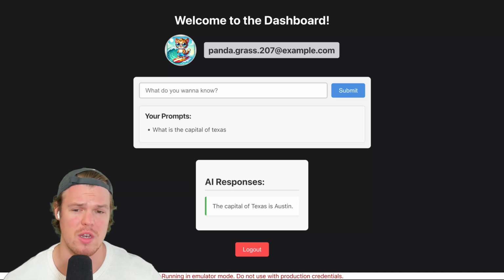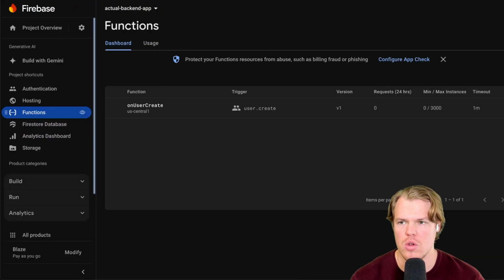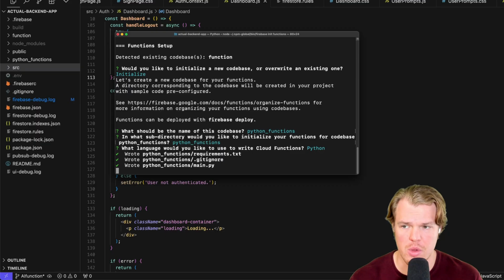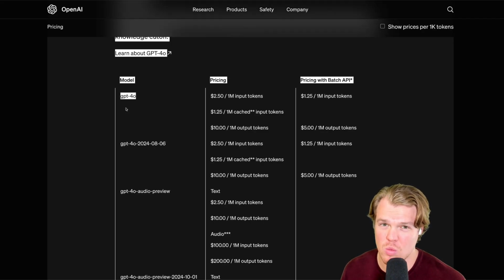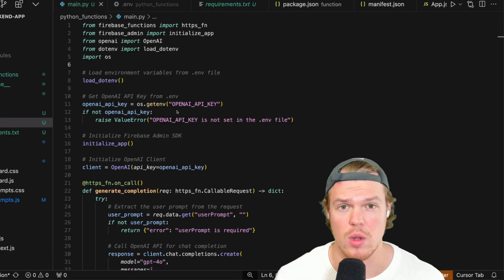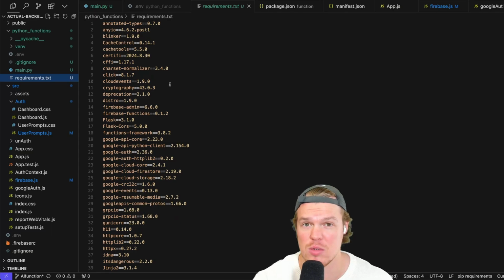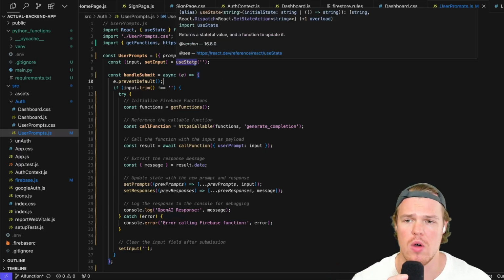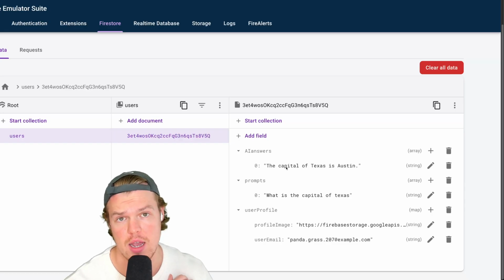Lesson 5 - OpenAI Functions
OpenAI Chat Documentation
Given a list of messages comprising a conversation, the model will return a response.

How to Become an AI Prompt Engineer For Beginners